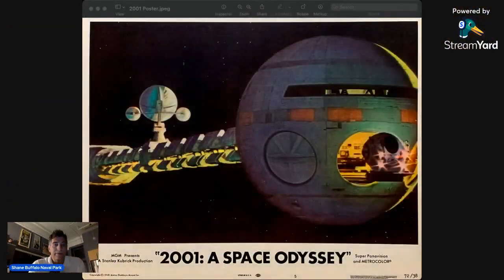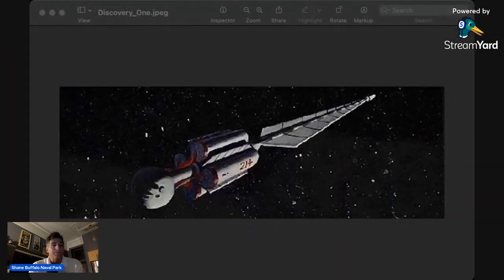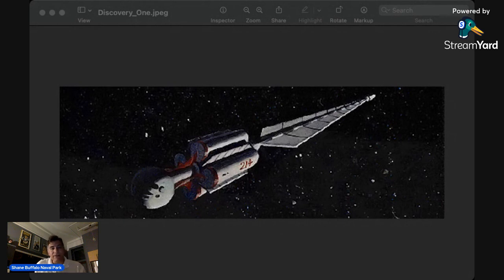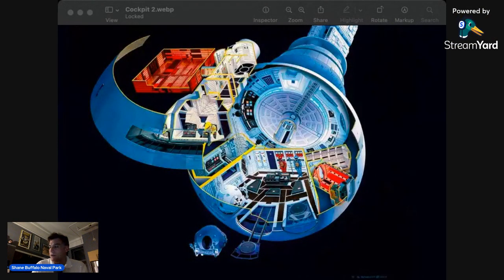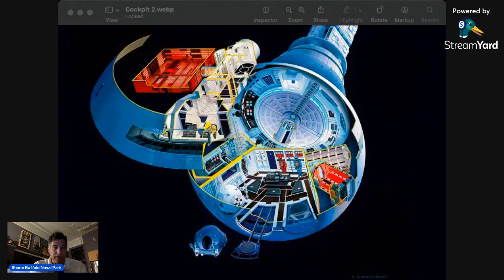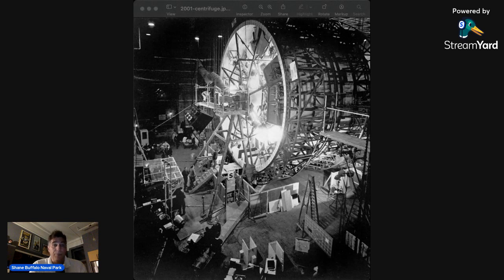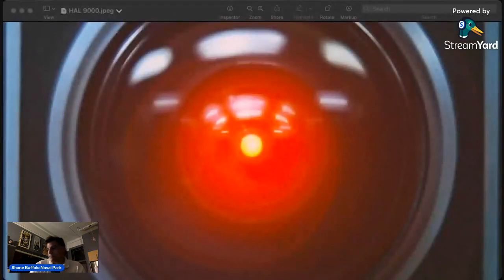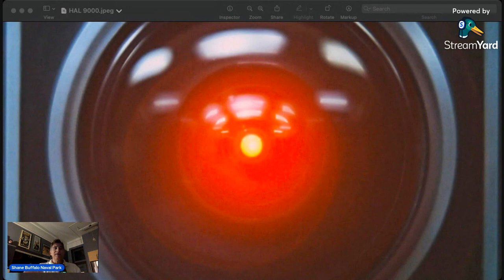United States Spaceship Discovery: Ship Architecture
Here's a fun video which I hope you, gentle viewer, enjoy!

Shane speaks about the architecture of USS Discovery, the ship carrying
five travelers to explore and research Tycho Magnetic Anomaly 2 (TMA 2).

I don't cover the storyline, or how it ends up, but if you've seen the movie or read the book you know TMA 2 takes Bowman to a higher plane of living, and he comes back to Earth as the Star Child.

Hope you enjoy! Please leave a comment about your favorite scene in the movie,
or if this movie is as boring as anything!